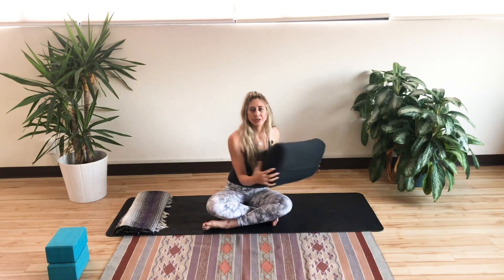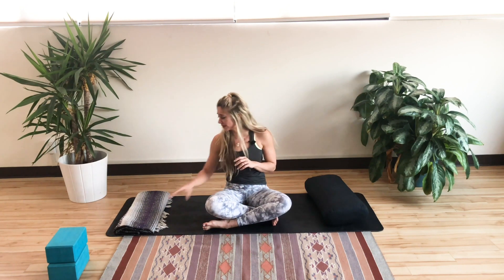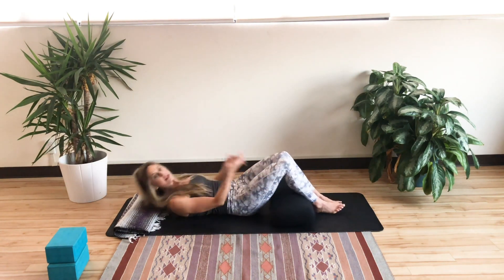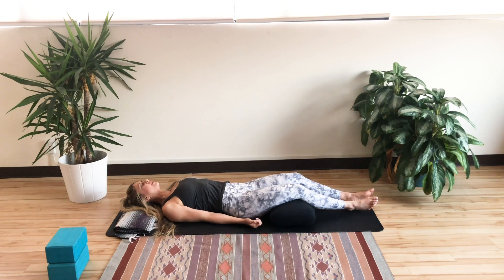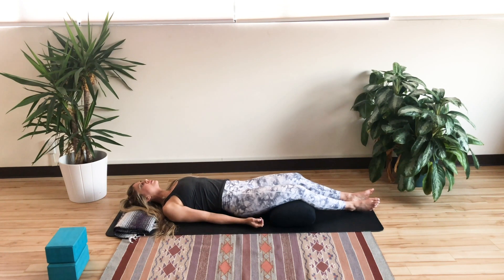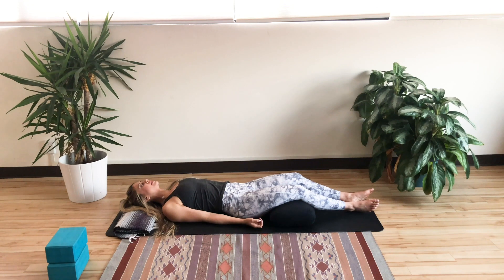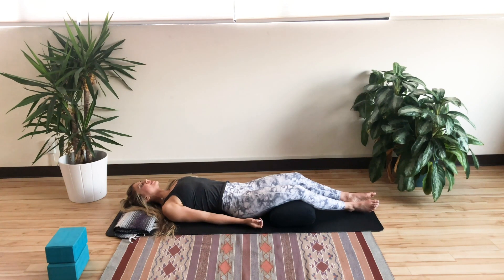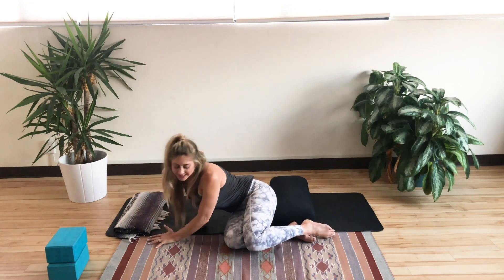How To Start Every Yoga Practice to Find Balance and Ease | ROOT Yoga Therapy With Jasmine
A complete introduction to start every yoga practice the right way, to find balance and ease.  Most if us come onto our mat and just start moving. But, how do we know what we really need if we don't understand where we are? Checking in with ourselves BEFORE we practice is critical. In this short video, I help you become more aware of your mind, body and breath. This will set the tone for your practice and help you improve your health and well-being both on and off the mat.

“What really is yoga therapy?” I describe yoga therapy as the integration and adaptation of yogic principles and practices to the western medical model. It is the application of yogic techniques to specific and persistent physical, mental, and emotional ailments. Yoga therapy practices are designed specifically for the individual to help reduce symptoms, restore balance, and offer approachable tools to manage health conditions and facilitate healing. Above all, yoga therapy empowers people at any stage of life, to take control of their health.

Certified Yoga Therapist, Jasmine Leventhal and her company, ROOT Yoga Therapy recommend that you consult with a licensed physician before you begin any physical exercise and/or therapeutic program, whether depicted in the content associated with this channel or not.
You must understand the inherent risk of physical injury associated with any physical exercise and/or therapeutic program.
If you engage in any physical exercise (whether depicted in the content associated with this channel or not), you do so at your own risk. Your decision to engage in the movements associated with this content are voluntary, and you assume the risk of any potential harm that may flow from your participation in the program(s) related to this content.
Any information on conditions and practices given on this channel are intended for general guidance only and should never be considered a substitute for advice by your doctor or any other qualified healthcare practitioner. Always seek advice from your physician or other qualified healthcare professional with questions regarding your specific medical condition. Thank you.